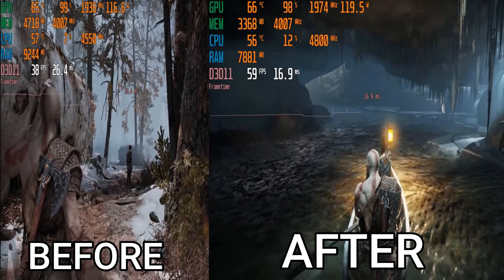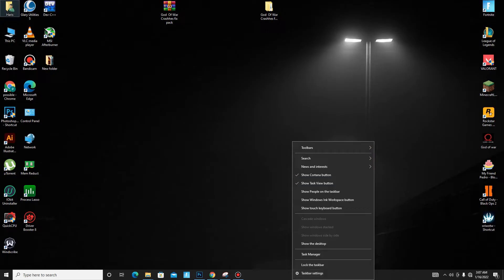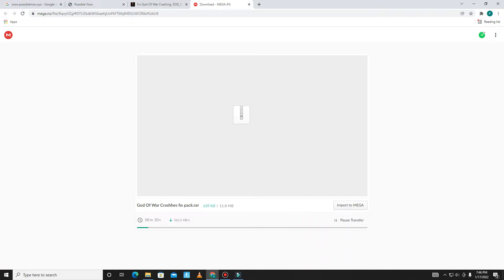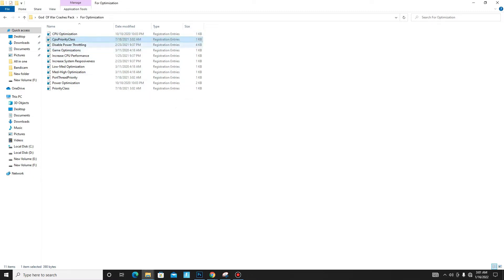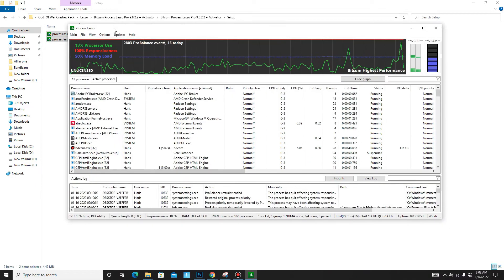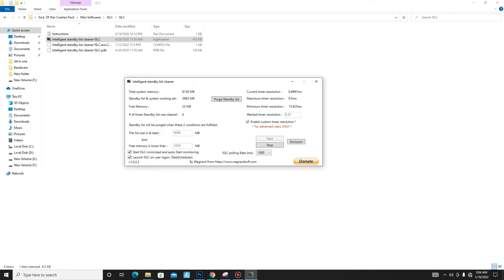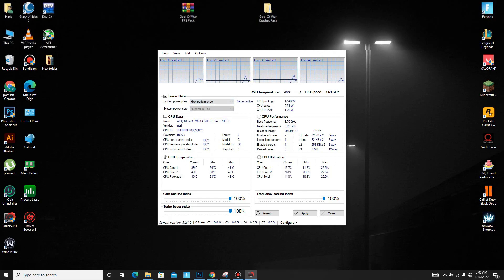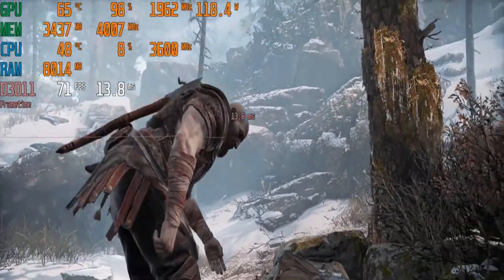God Of War PC Out Of Memory & D3d Feature Not Supported Fix | Startup Crash All Crashes Fix in 2022